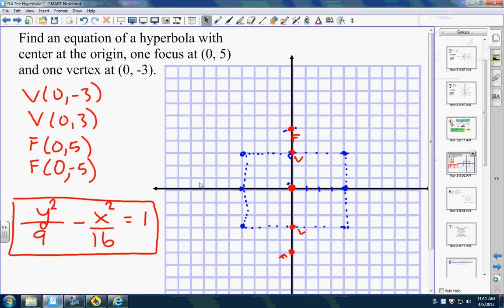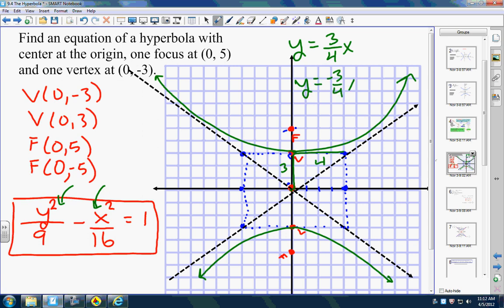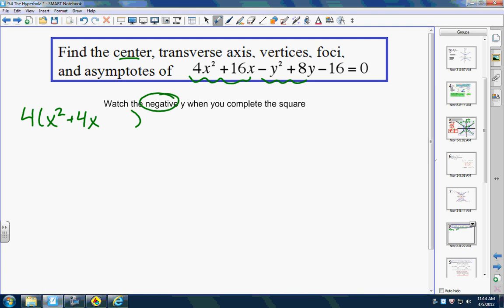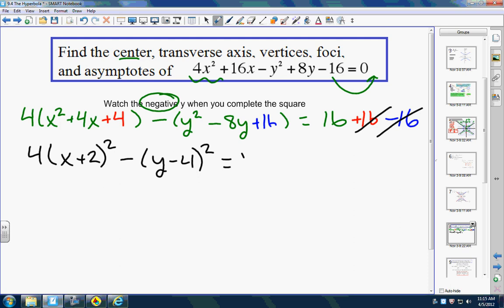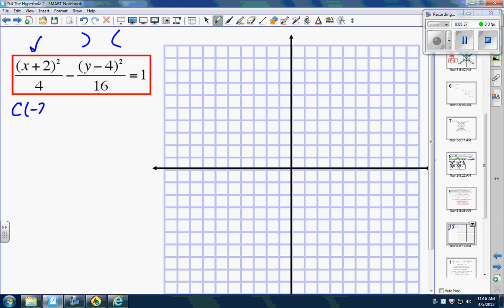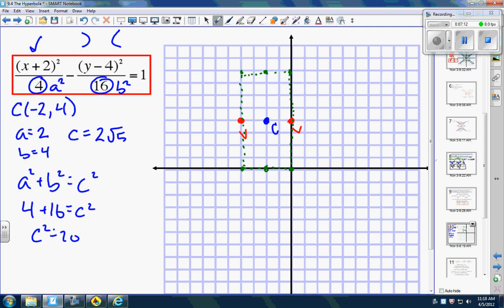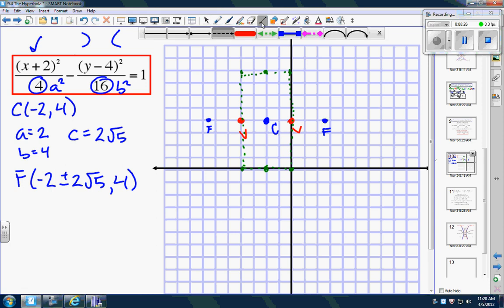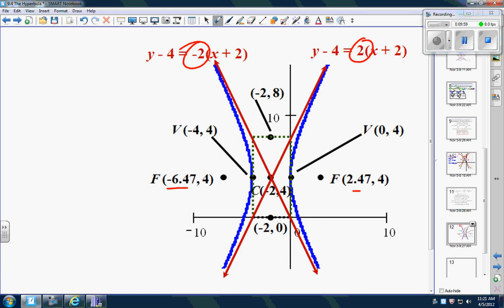9.4 Hyperbola Video 2.wmv